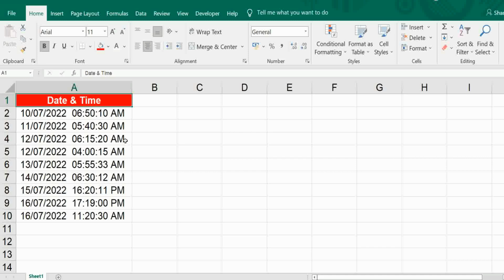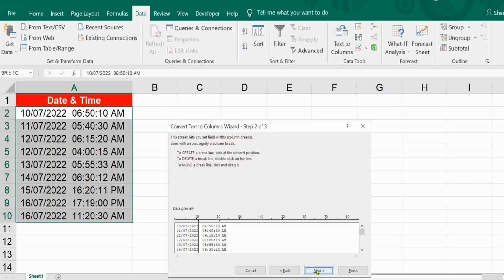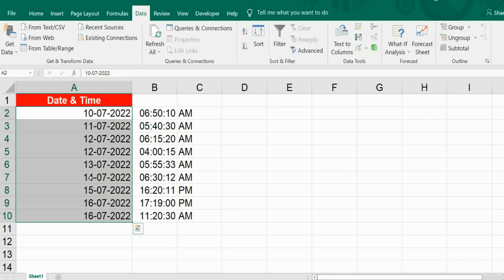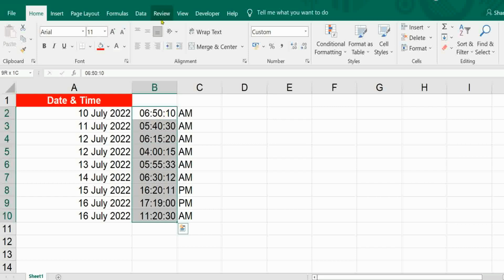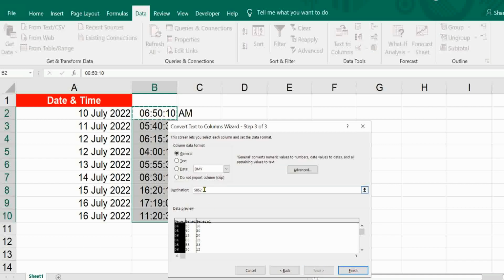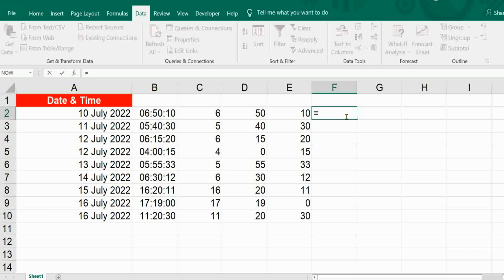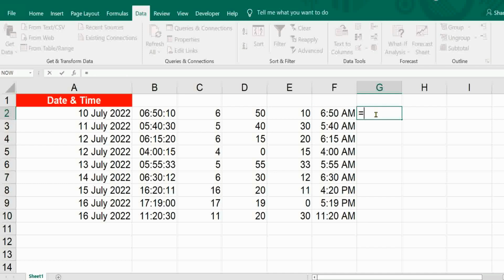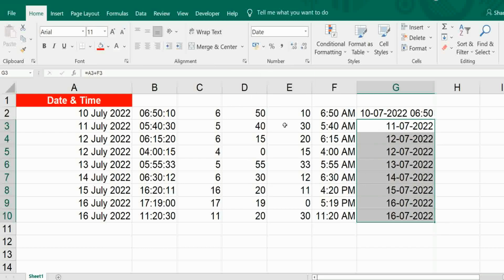How to Convert Text to Date and Time Format in excel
Learn how to efficiently parse and clean date and time entries that are currently stored as plain text strings in Excel. This tutorial demonstrates how to use the built-in Text to Columns wizard to correctly format text arrays as recognized calendar dates. You will also learn how to isolate string fragments into structural numerical components, apply the TIME(hour, minute, second) formula, and sum both outputs together to produce a uniform, query-ready timestamp field!

Timestamps:
[00:00] Introduction to resolving date and time values stored in text strings
[00:19] Launching the Text to Columns wizard to convert text strings to correct date formats
[01:14] Adjusting delimiter rules and setting specific output destinations to isolate time criteria
[01:45] Utilizing the TIME function to build formal timestamp outputs from individual columns
[02:05] Summing the computed date and time records together to structure a comprehensive date-time value